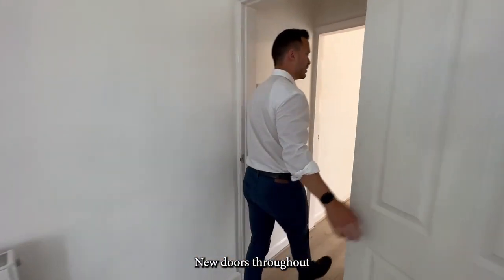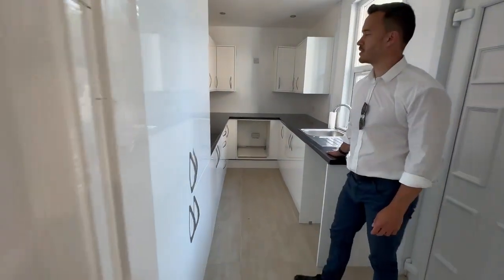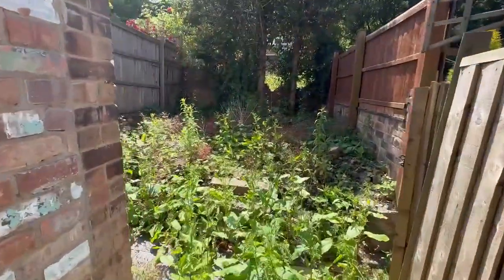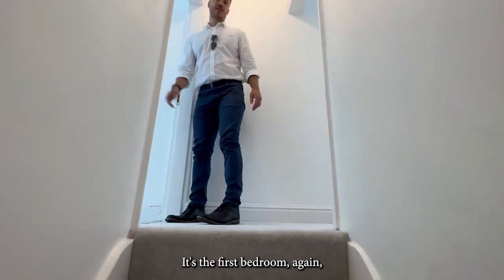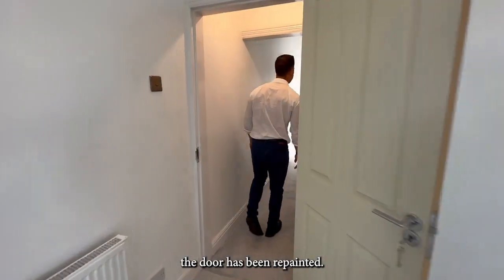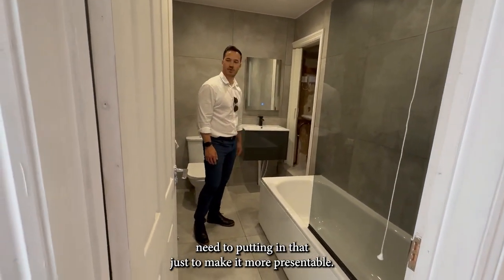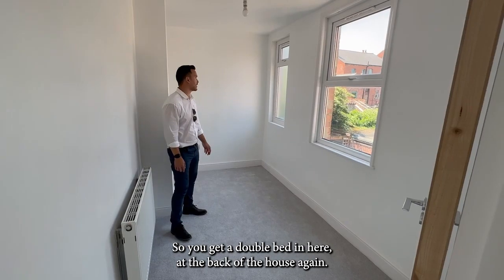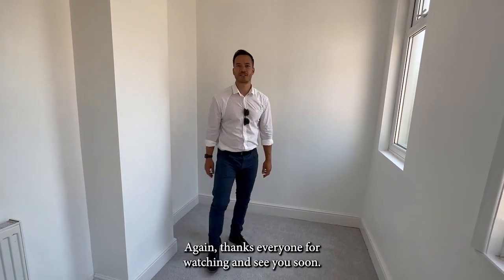Client Success Story: £169,000 Investment with 7% Gross Yield!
We recently purchased this property located at 71 Central Avenue, New Basford Nottingham for a client at £169,000 with expected rental of £950-£1,000 PCM. Minor snagging and repair works required before
advertising for letting on a single let basis. Ideal family starter home, with close proximity to Nottingham City Centre.

Key features
• Well-presented, 3 bedroom end-terraced house
• Good-sized lounge with walk in bay window
• Versatile dining room providing access to the first floor
• New kitchen units and worktop with ample storage
• Modern bathroom/WC with matte black detailing
• New UPVC double glazing throughout

Property description
A well-presented and recently improved end-terraced house situated within easy reach of frequent transport links and Nottingham city centre. The property comprises of two spacious reception rooms, a kitchen with ample
storage, three bedrooms and a modern bathroom with white three piece suite. Outside, the property is complemented by an enclosed rear garden.